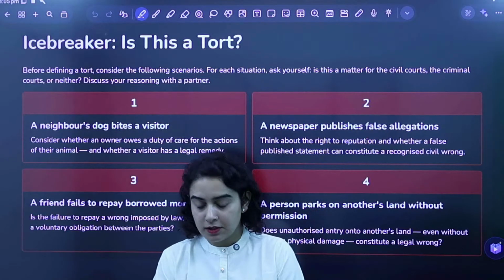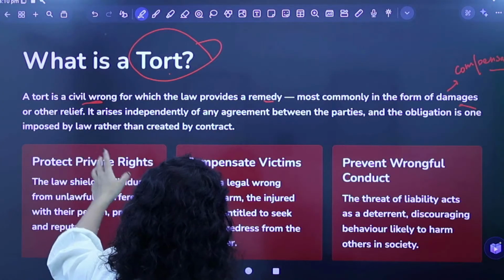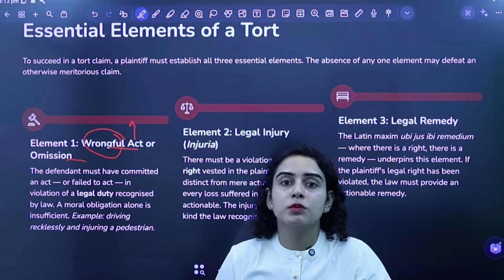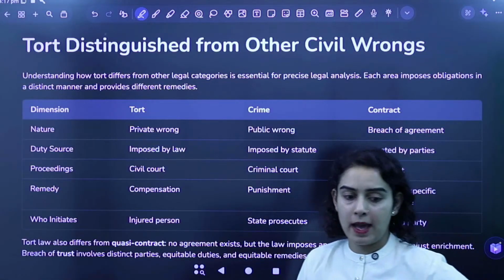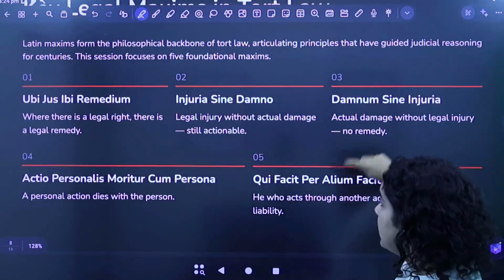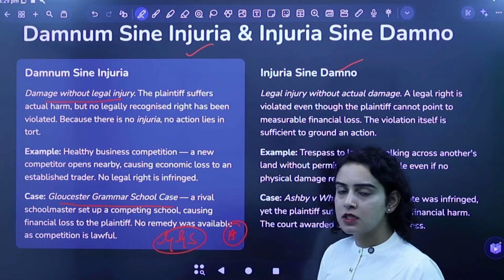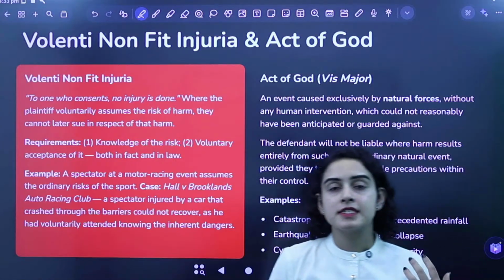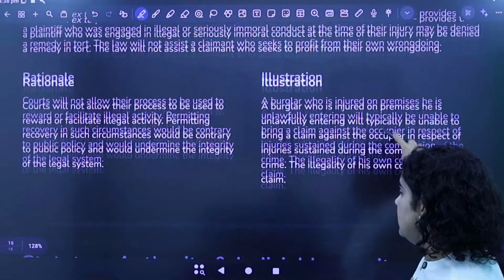CLAT 2027 | Law of Torts — Legal Reasoning Simplified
In this live session, we will understand the basics of the Law of Torts in a simple and exam-oriented way. This session is especially designed for Legal Reasoning preparation and focuses on strengthening conceptual understanding while improving your passage-solving skills.

In this session, you will learn:

* Key principles of the Law of Torts
* How to apply tort principles in CLAT-style legal reasoning passages
* Techniques to analyse facts, identify issues, and reason logically
* Tips to improve speed and accuracy in Legal Reasoning sections

Clear understanding of the Law of Torts allows you to **approach CLAT Legal Reasoning passages confidently and accurately**.

Resources & Links